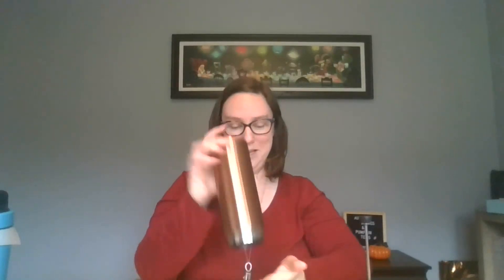To Go Options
Fall 2020 tea to go options.